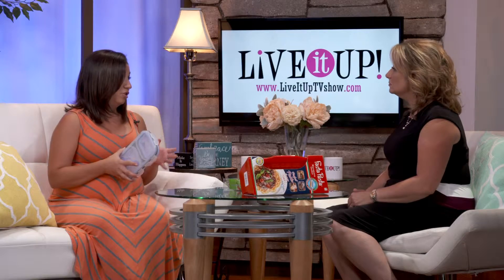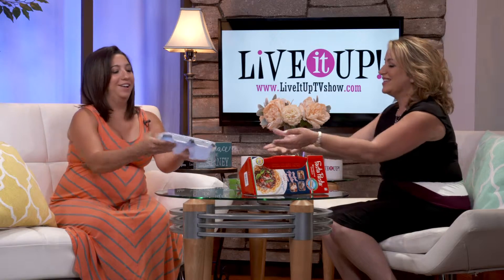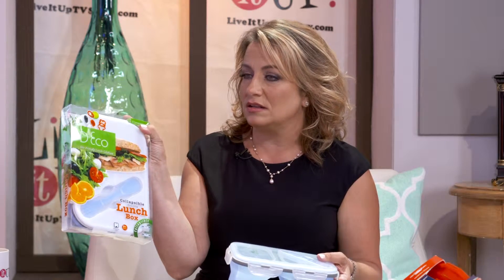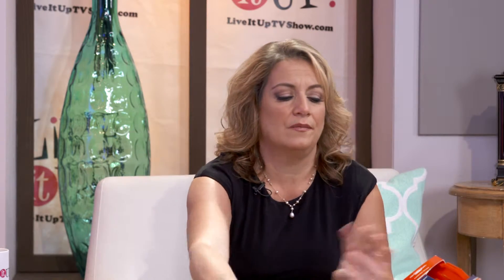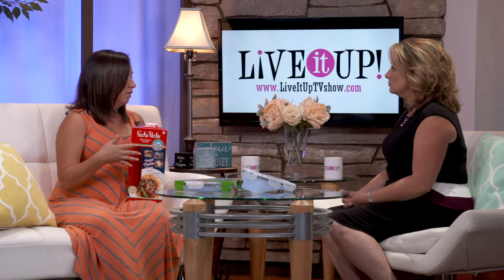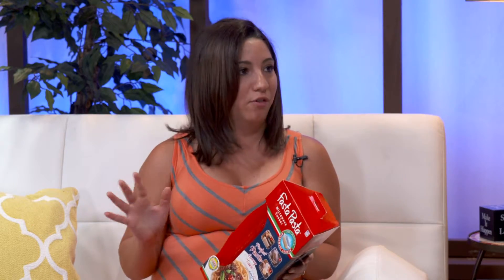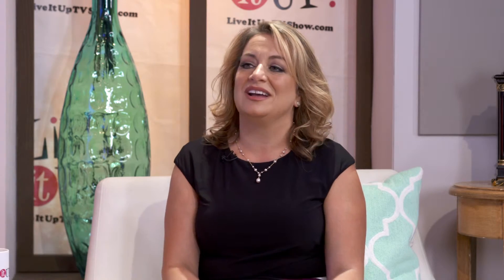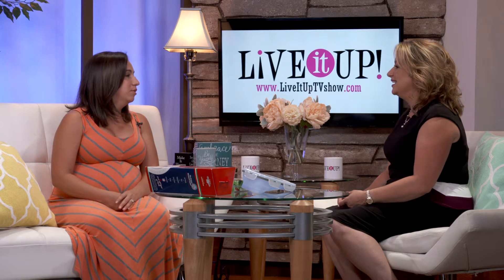Andrea Landis Talks Healthy Eating On Live It Up With Donna Drake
Ladies! We all know pregnancy can bring some outlandish diets -- today on Live It Up with Donna Drake, we feature Andrea Landis! She is an expecting mother and her specialty is portion control and eating healthy.

This fit mom correspondent shows us BPA free silicon-made collapsible tupperware that comes in different sizes. All lids are snap-on's, which means no more losing lids in the dishwasher! Did we mention it comes with a built in fork!?

Best of luck on your soon to be baby boy, Andrea!